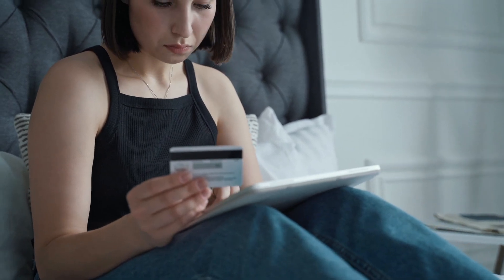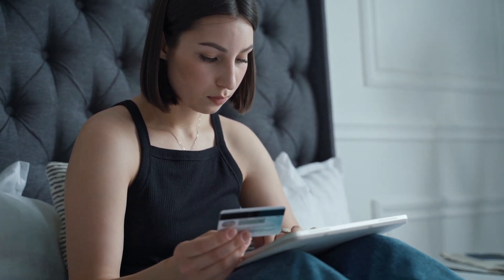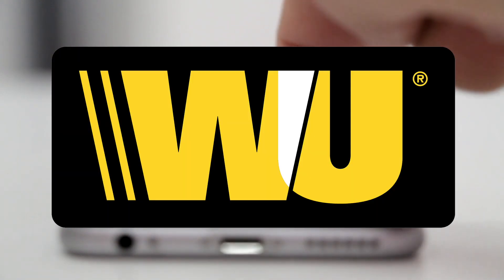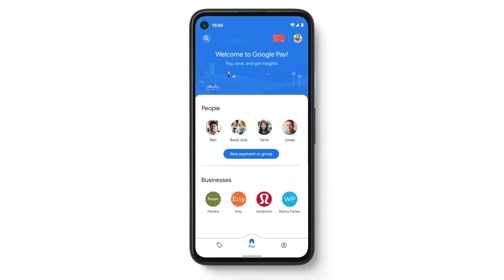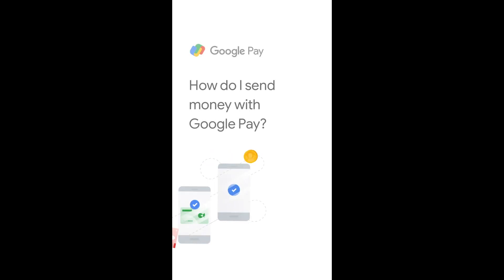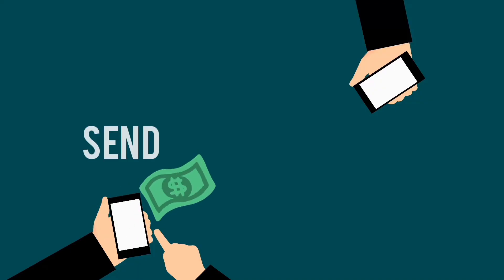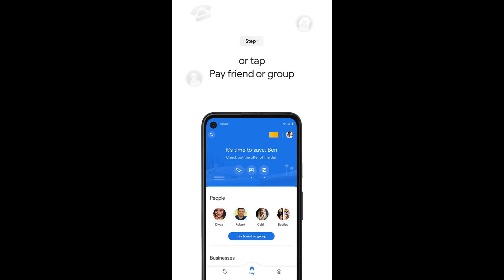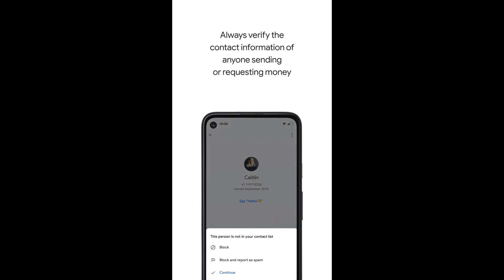Send money to India from USA made easy through Google Pay!!!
Now users from the US can send money to India and Singapore without any hassle.